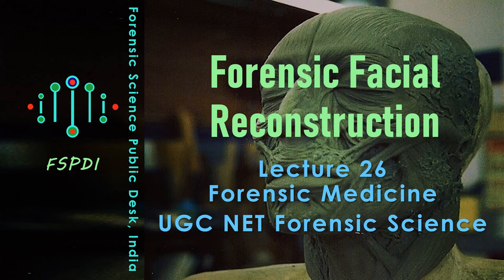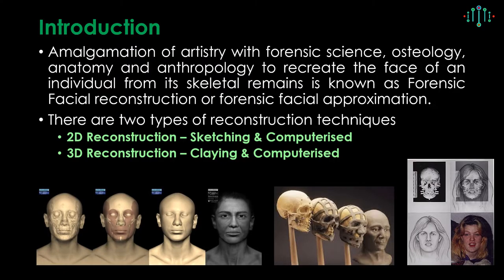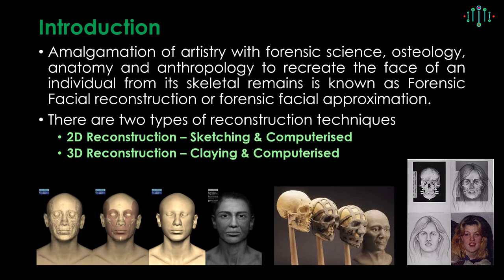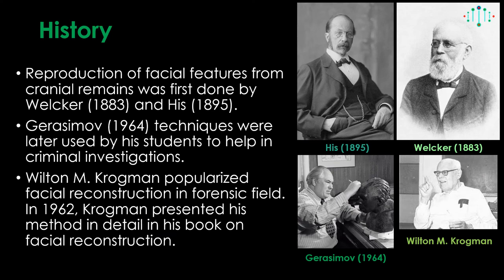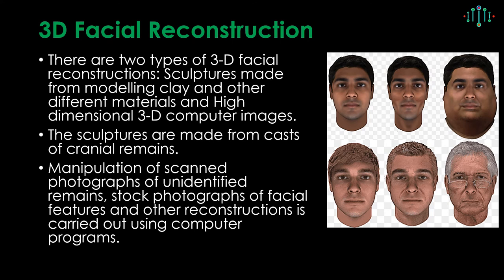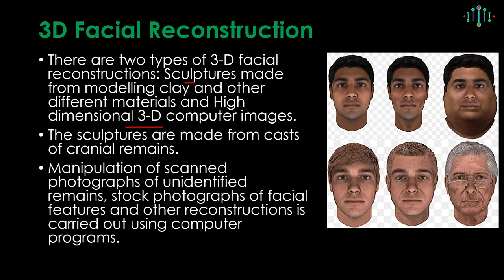Forensic Facial Reconstruction | Lecture 26 | UGC NET Forensic Science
Topics Covered
Introduction
History
Types of Identification
2D Facial Reconstruction
3D Facial Reconstruction
Superimposition
Steps for Reconstruction
Clay Construction Stepwise Gallery